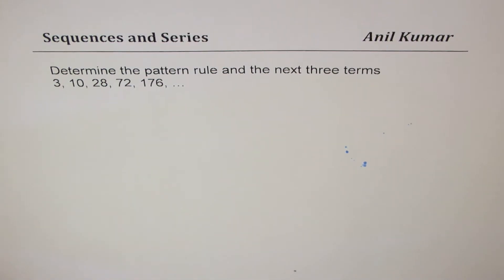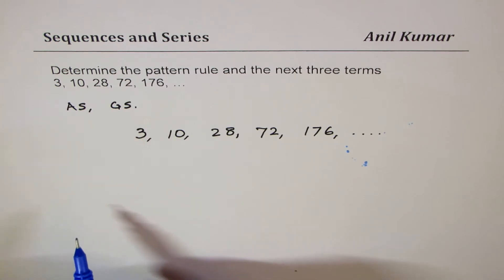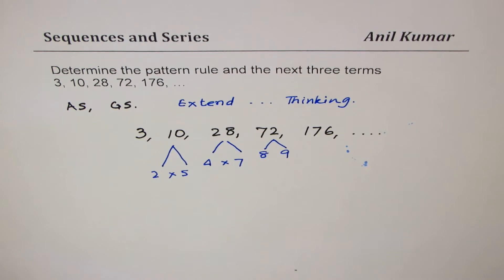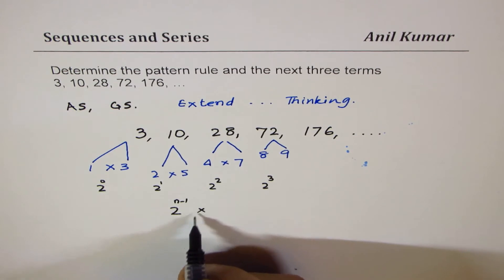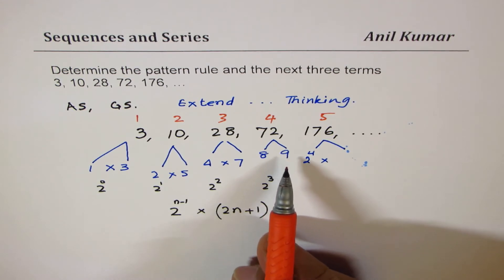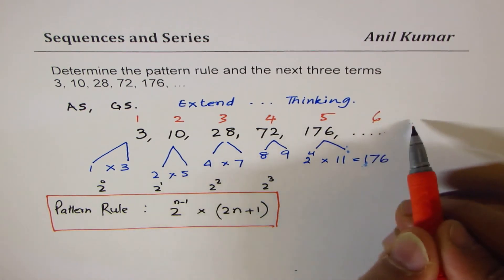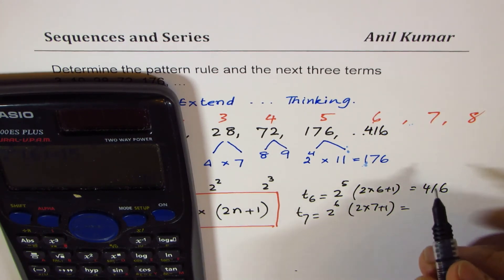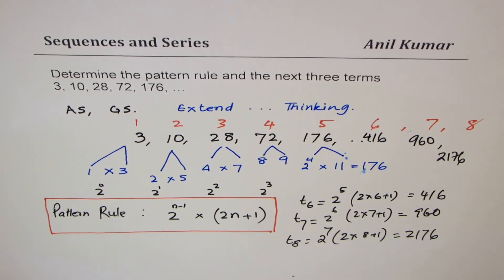Find Pattern Rule for the Sequence Challenge 3 10 28 72 176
globalmathinstitute anilkumarmath Difficult and interesting question on sequences